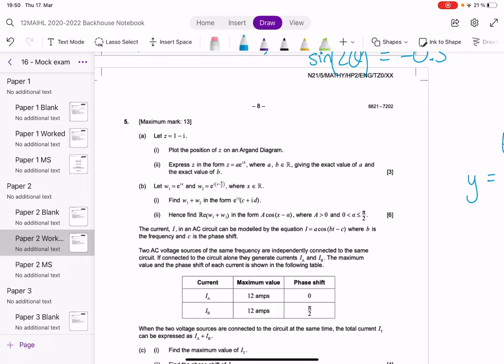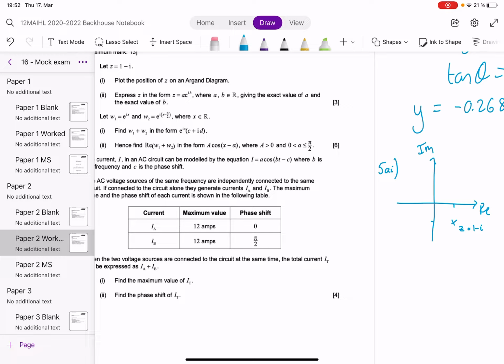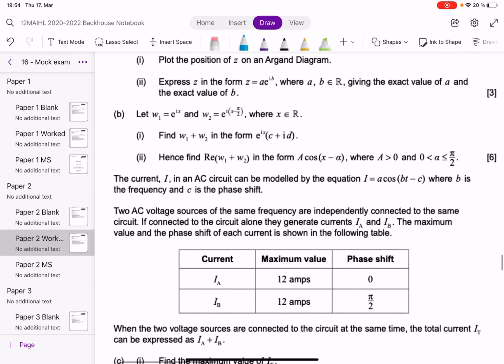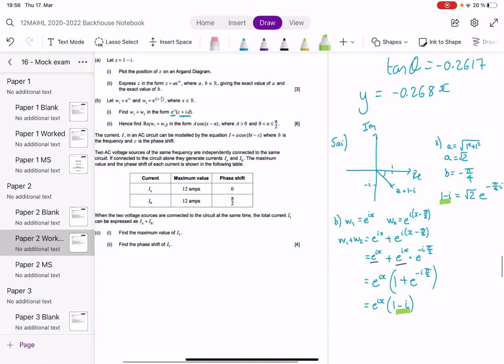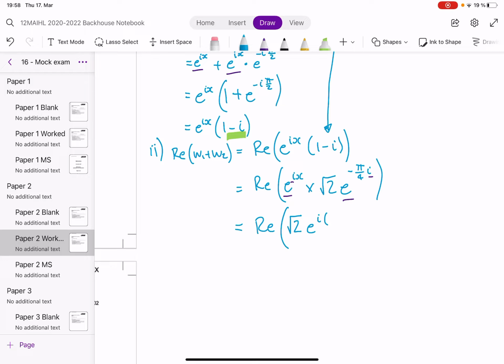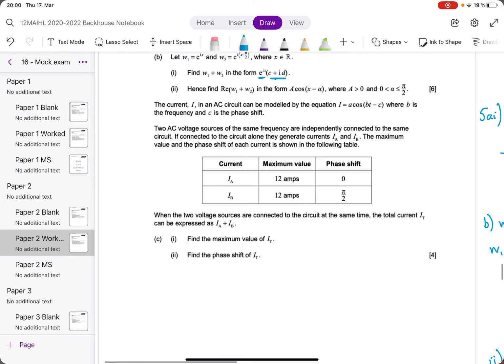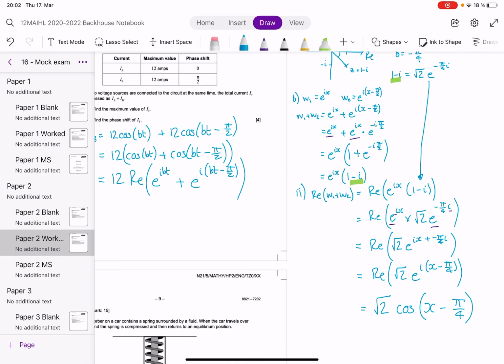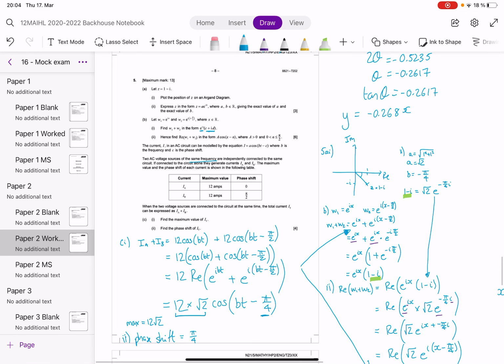Mock Paper 2 3/4